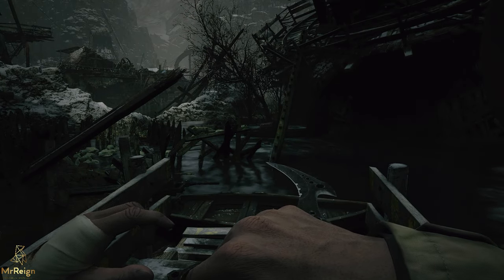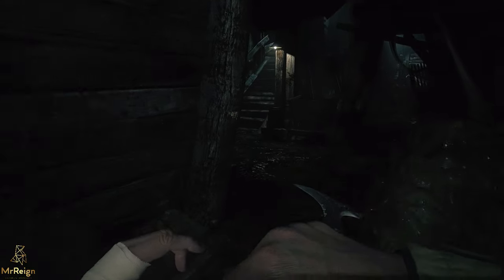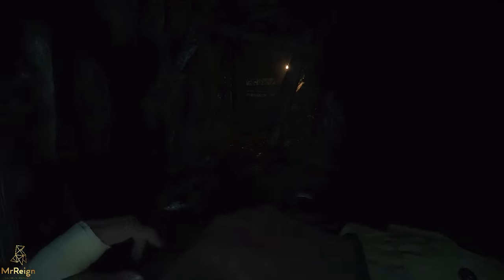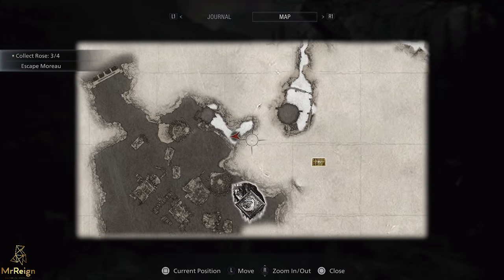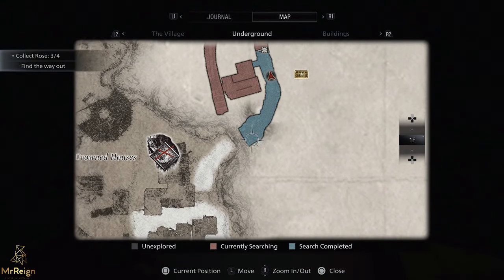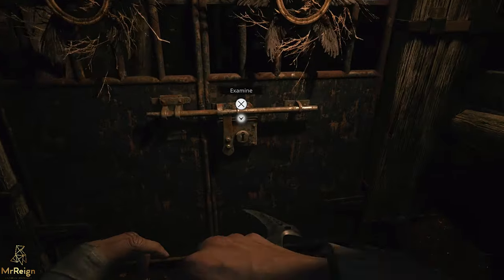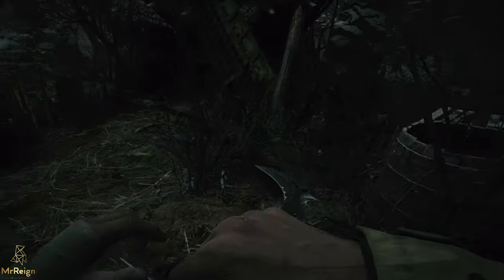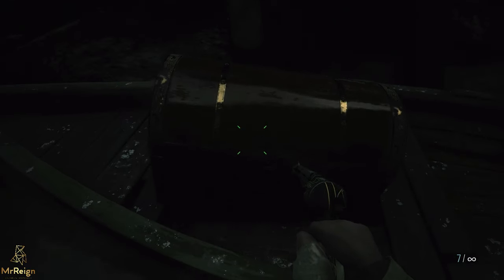Resident Evil 8 Village - Boat Key Location - How to Get the Out of Reach Chest in Moreau Area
TIMELINE:
Boat Key Location - 0:00
How to Get the Out of Reach Chest - 1:10